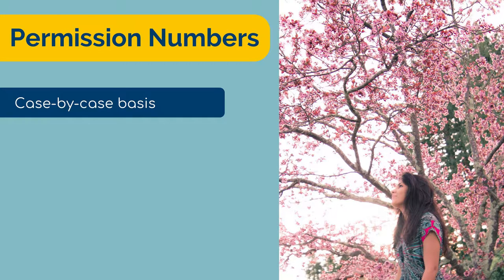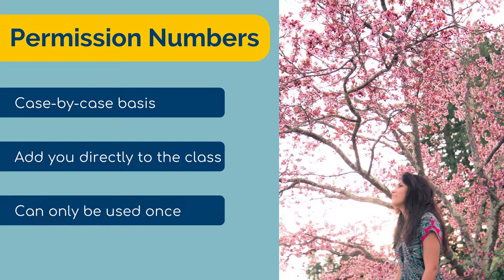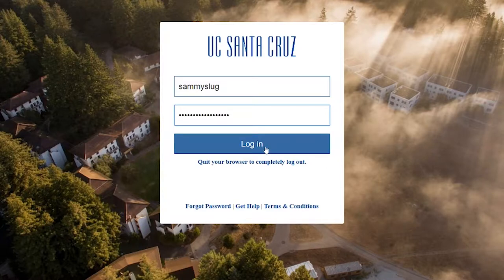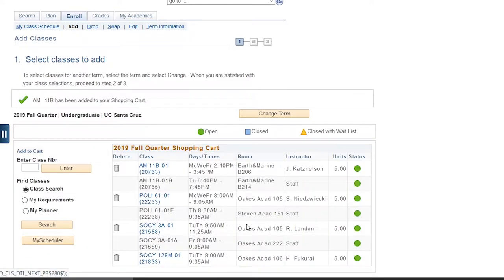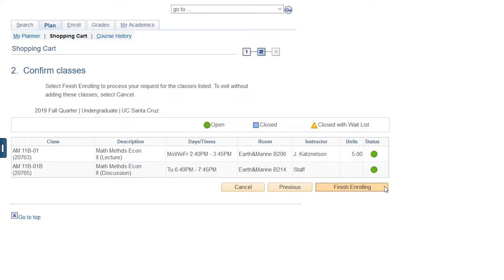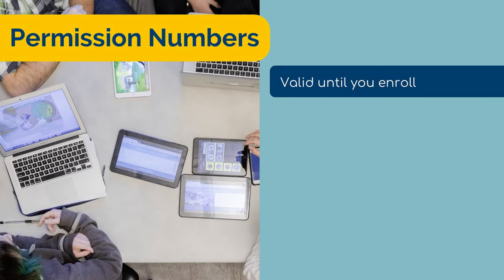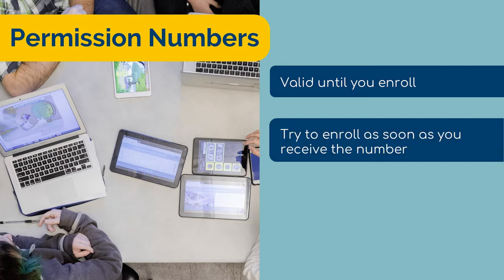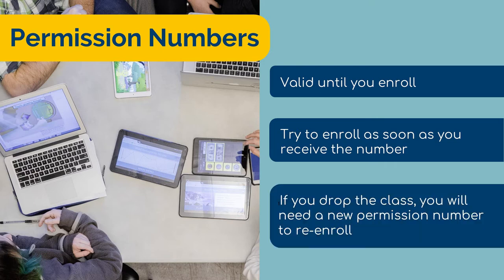Slug Orientation How-To: Use Permission Numbers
Learn about permission numbers and how to use them for class enrollment!